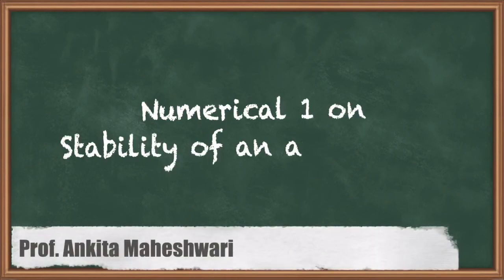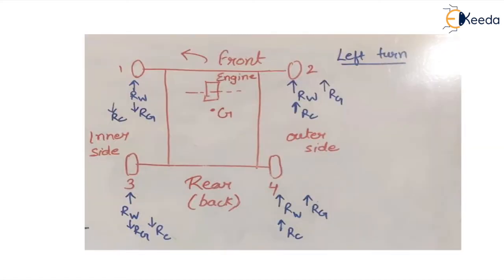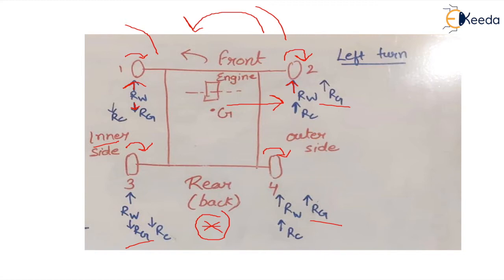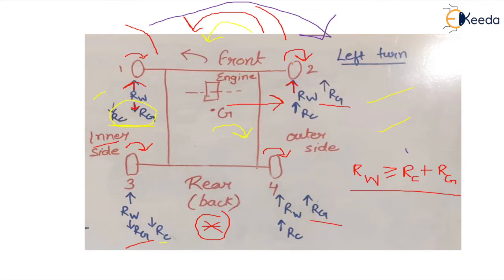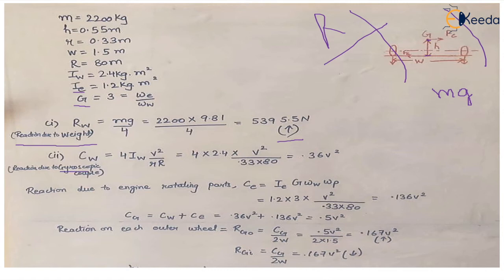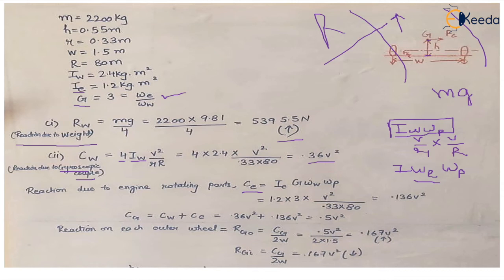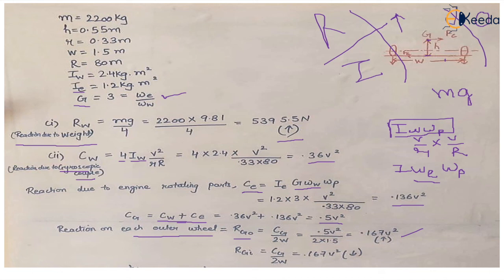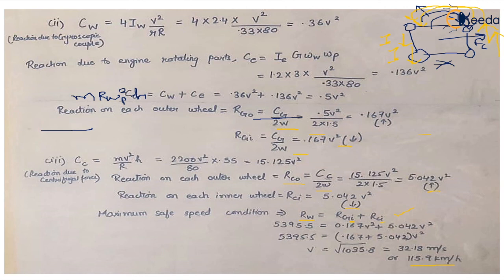Numerical 1 on Stability of an automobile - Gyroscope - Dynamics of Machinery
Video Name - Numerical 1 on Stability of an automobile

Chapter - Gyroscope in Dynamics of Machinery

Happy Learning!